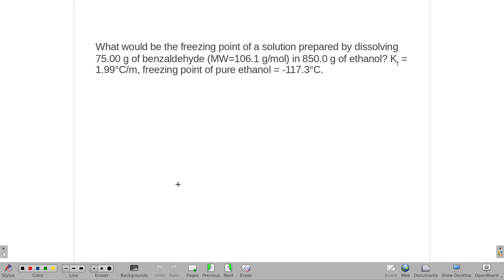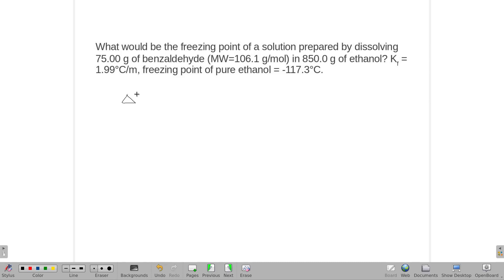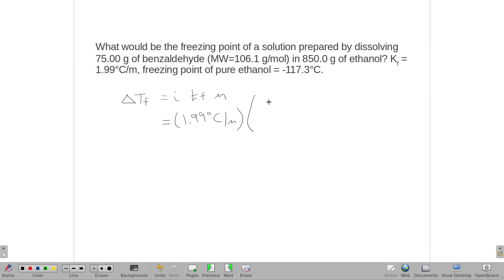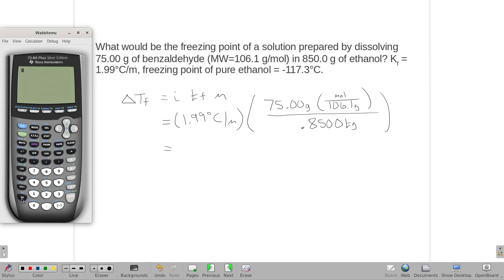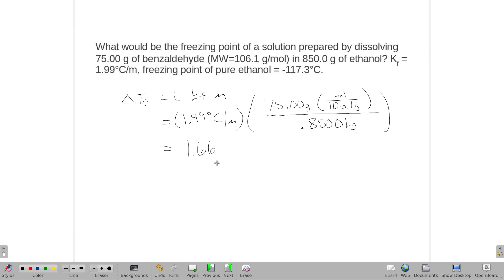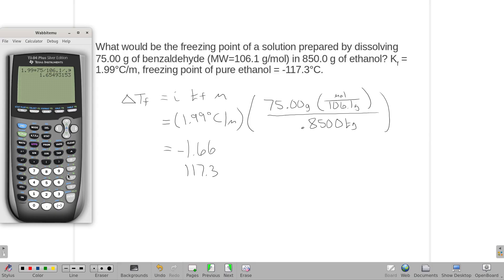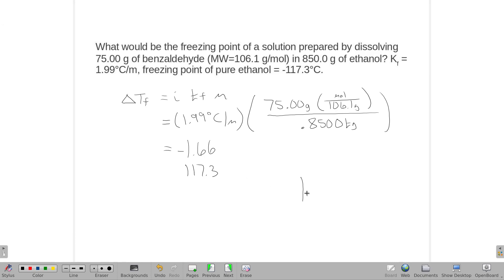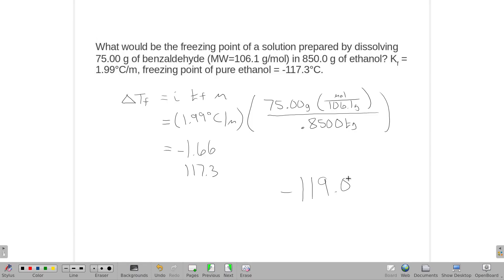What would be the freezing point of a solution of 75.00g of benzaldehyde in 850.0 g of ethanol?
What would be the freezing point of a solution prepared by dissolving 75.00 g of benzaldehyde (MW=106.1 g/mol) in 850.0 g of ethanol? Kf = 1.99°C/m, freezing point of pure ethanol = -117.3°C.